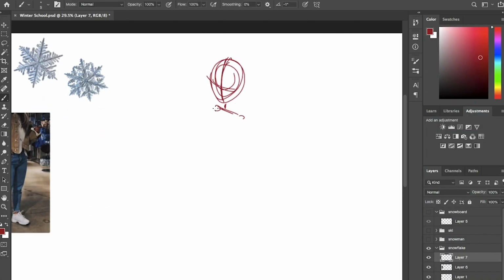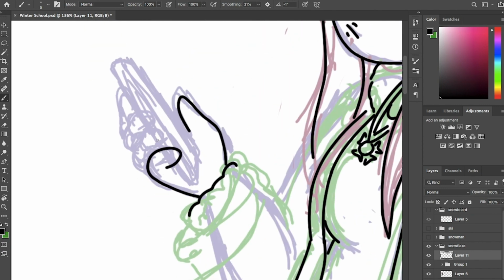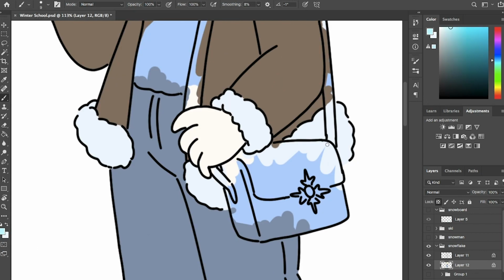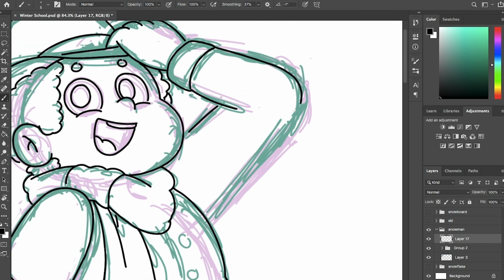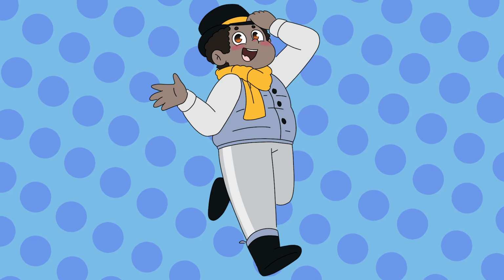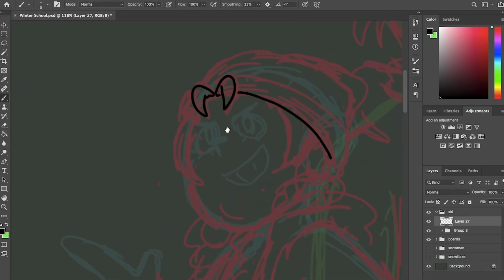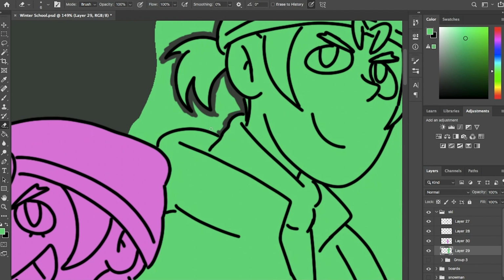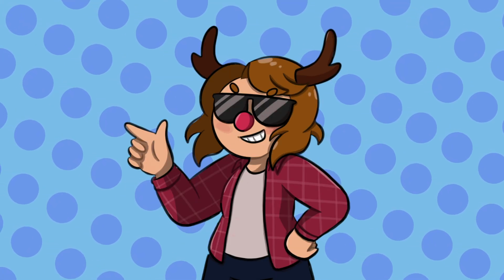Creating Winter Themed Characters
Happy Holiday's everyone! I hope you all enjoy this final winter themed video for 2020! Thank you for such a great year!